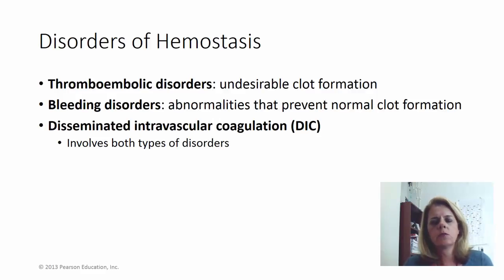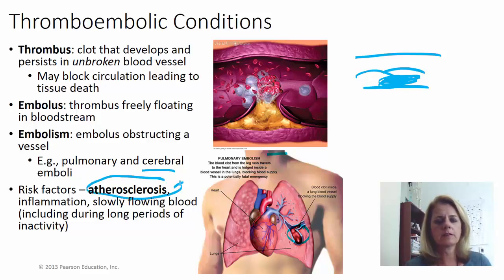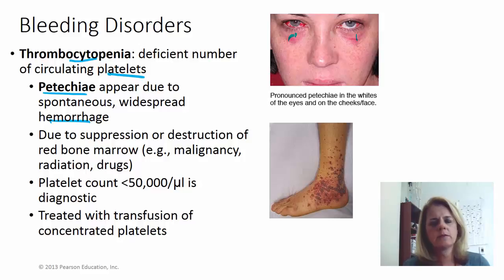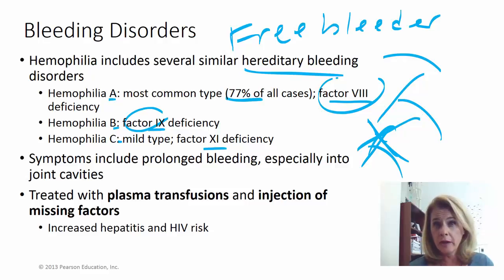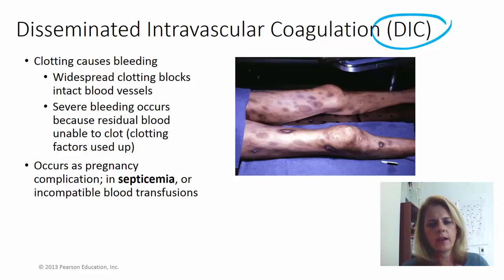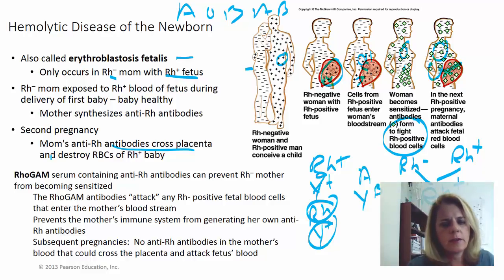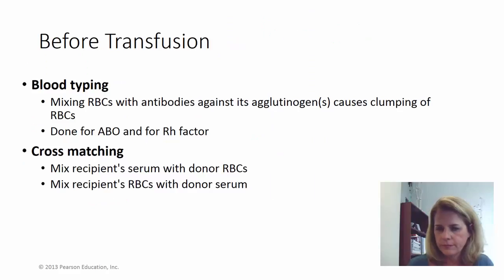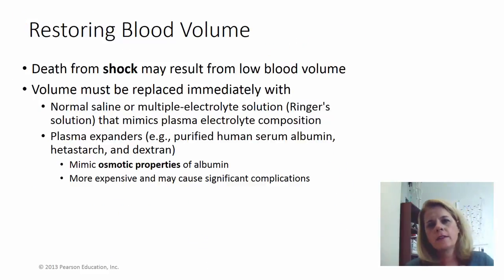Bleeding and Clotting Disorders